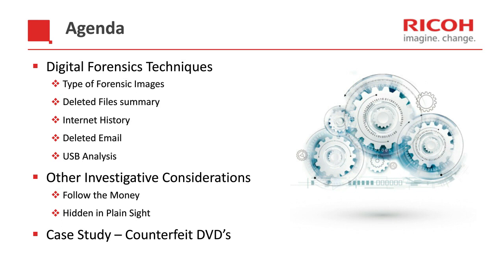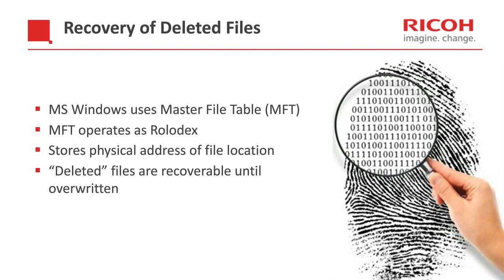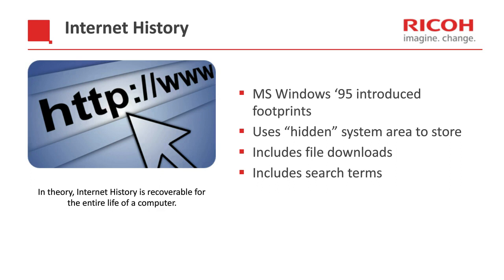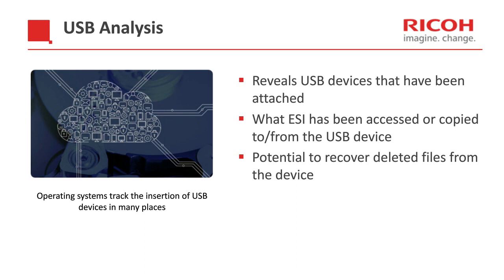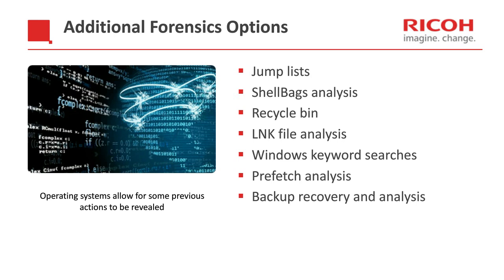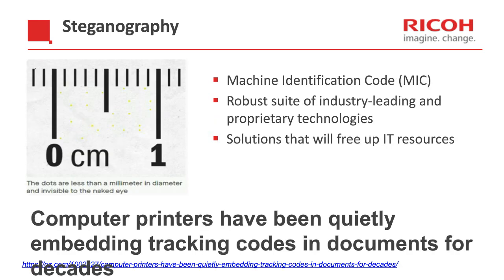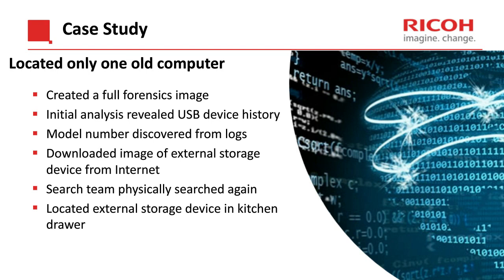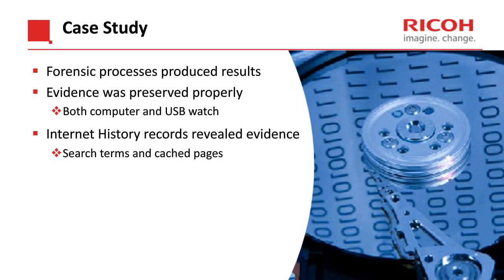To Catch a Thief: Using Forensics to Track the Money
Join us on this webinar as forensics subject matter expert, David Greetham, deep-dives into a real case study with an explanation of how forensics techniques were used to reveal the facts and ultimately locate the bad actors in the corporation (and the money). We’ll also cover each technique used to ultimately close the case.